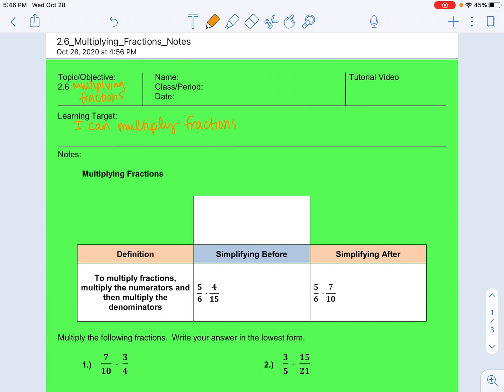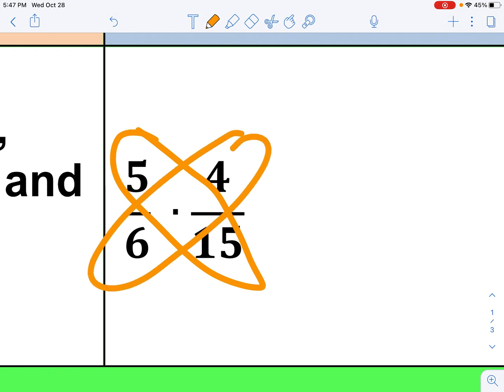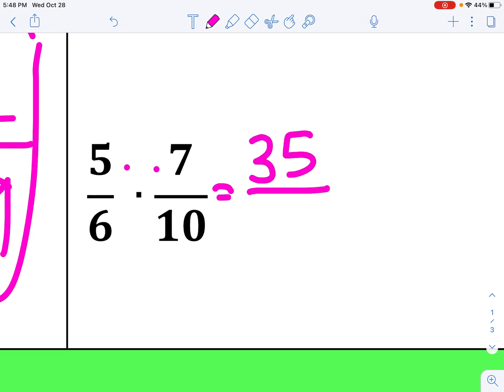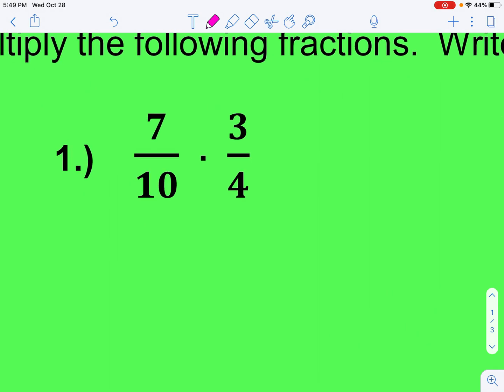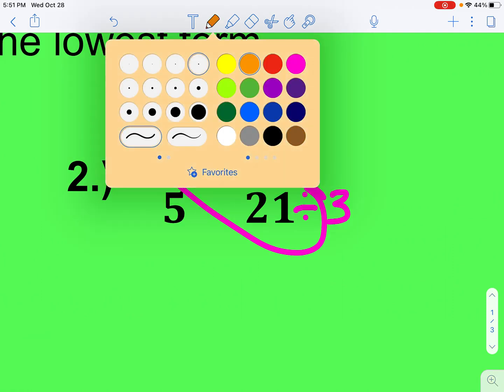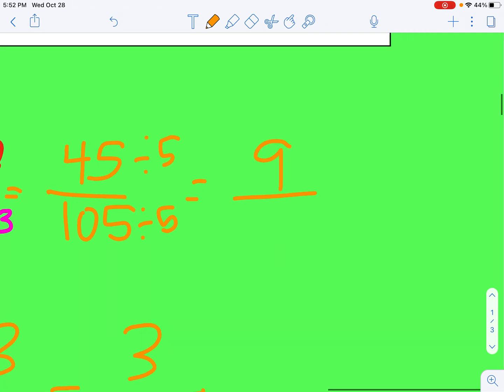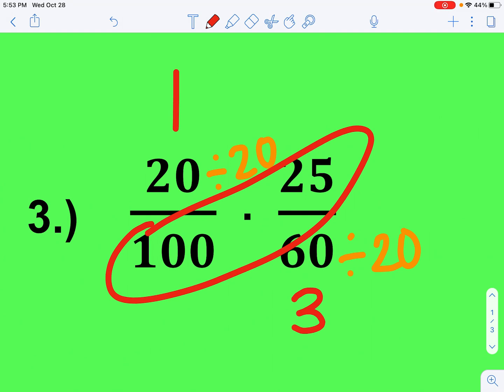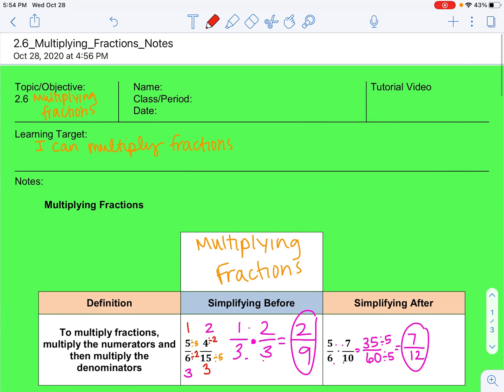7th Grade Pre-Algebra 2.6 Multiplying Fractions